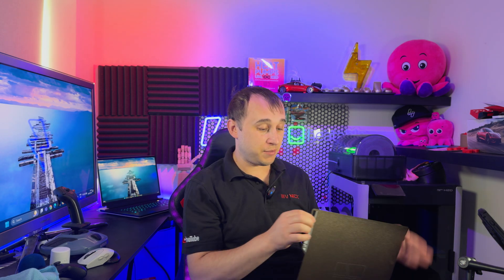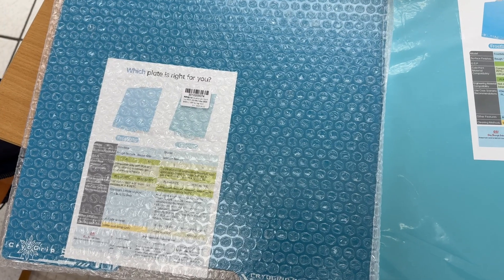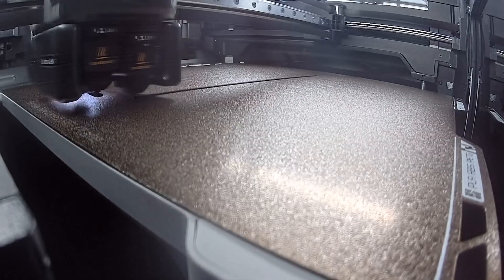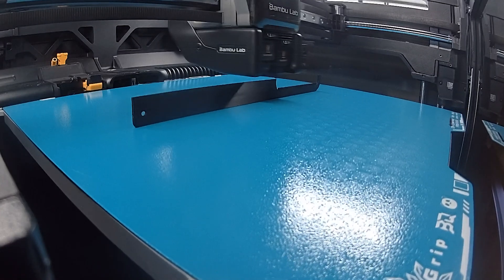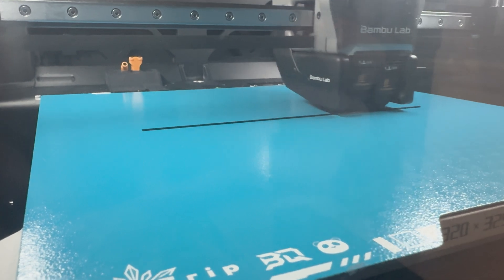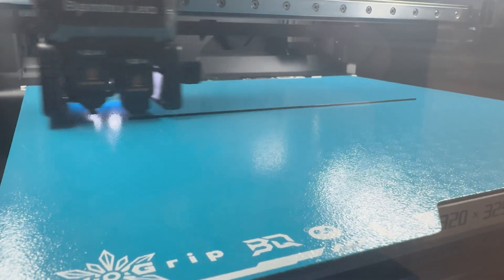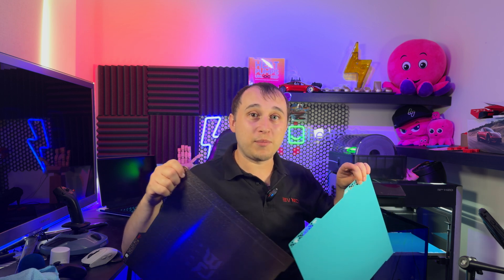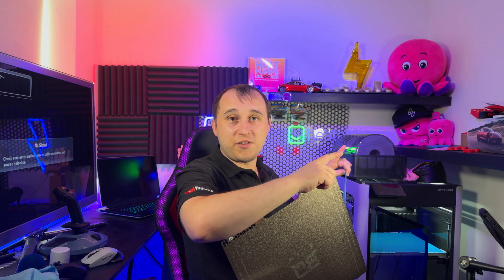H2D Print Bed FAIL But New Plate Is TOO STICKY!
My H2D Printed kept failing on a complex print with the bambulab standard buildplate but then a company contacted me and said "would you like some FREE 3d printing beds" there was ZERO oblication to review or post about these so much so I've had them for MONTHS and after reccording this video I've had it sat waiting to be published while i tried to throw more at it to test if it still sicks months on!  IT'S amazing the other beds they've given me are also SUPER STICKY, I'm so over the moon with this, it gets a FULL recommendation from me!

or AMAZON

00:00 BambuLab H2D Printer BED
01:20 Why didn't I think I'd make this video
02:23 Testing Biqu Cryogrip Build Plate
03:34 Cons of the Biqu build plate

£50 credit on your gas and electric octopus go 7.5p per kWh offpeak! to find the best octopus deal and my full code go
🔥Octopus Energy Services split £200 off products like heat pumps use this if you forgot to use the link for a short period giving this code to advisor should work 87680